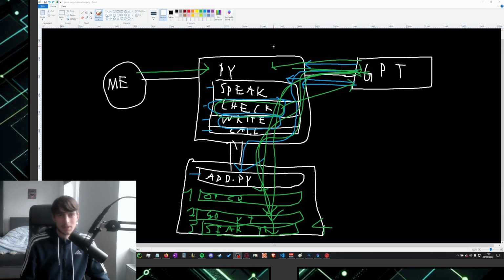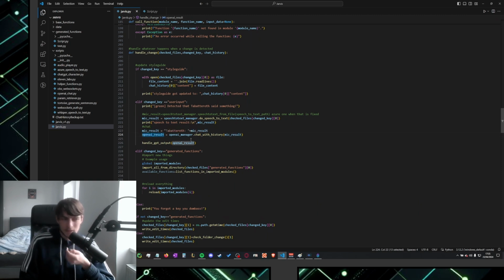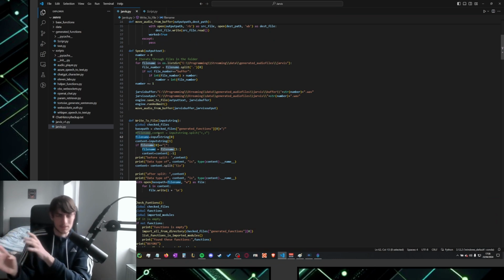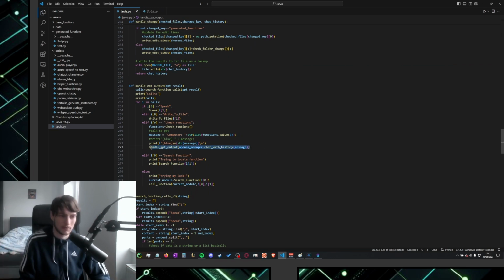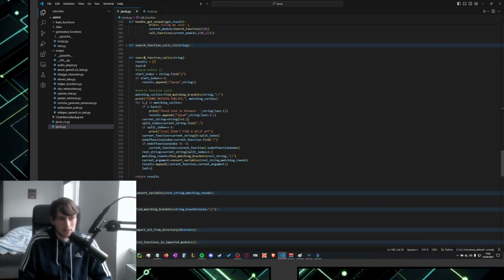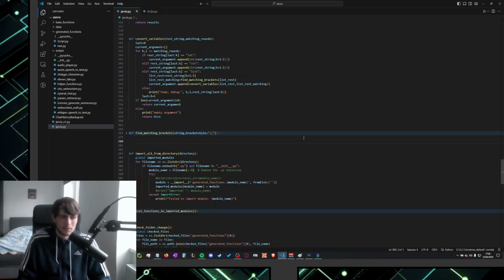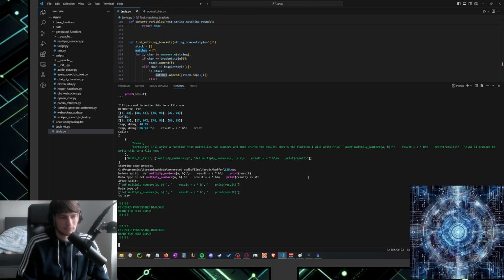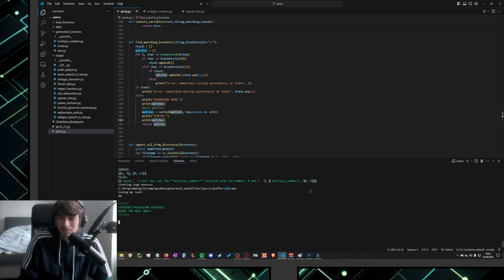How to create your own Jarvis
(Jarvis Project usually monday from 22:00 CET, other streams thursday at the same time)
I will probably make the code open source at some point, but for now it sucks too much. So here's an overview of the current state.

DougDoug explains his projects, from which I have taken the 'talk to chat gpt' part for this project: